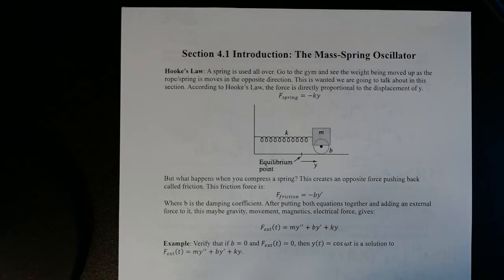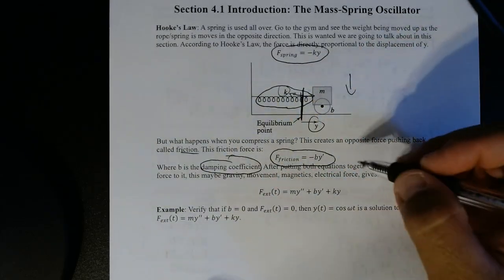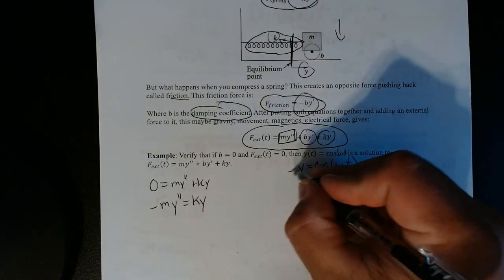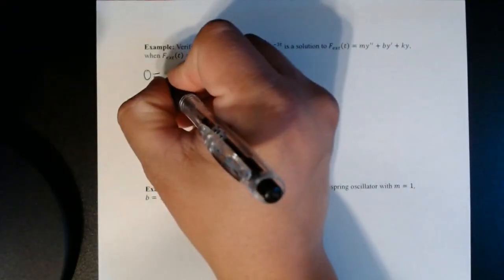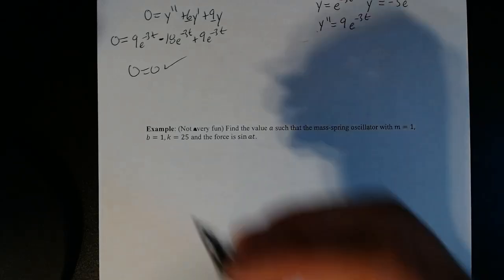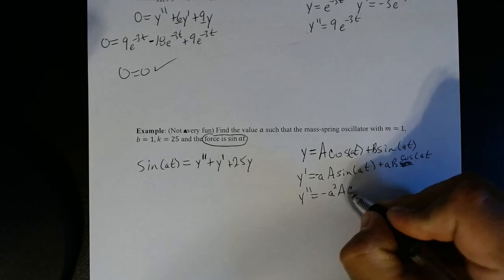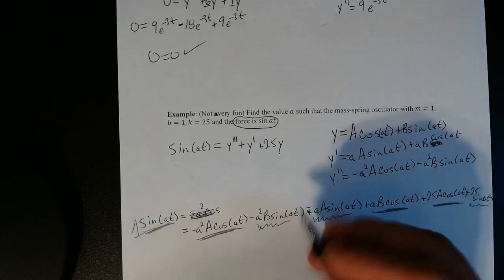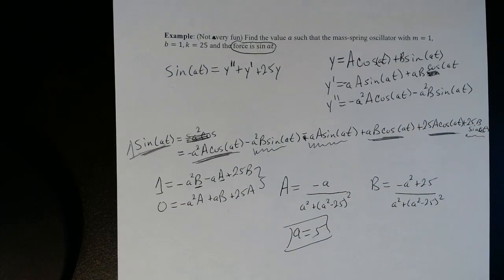Intro The Mass Spring Oscillator